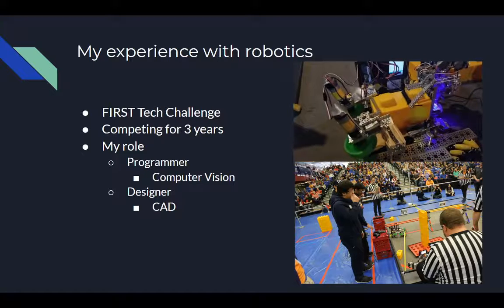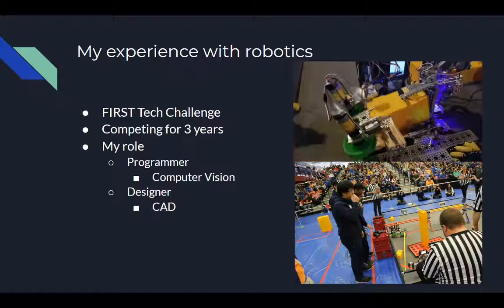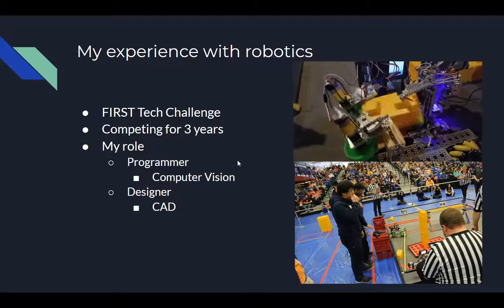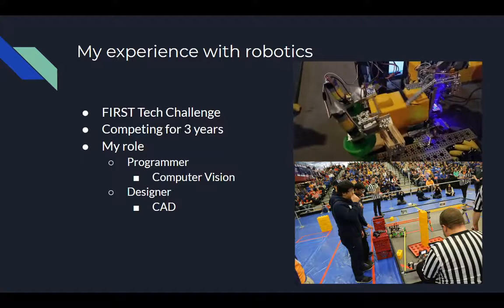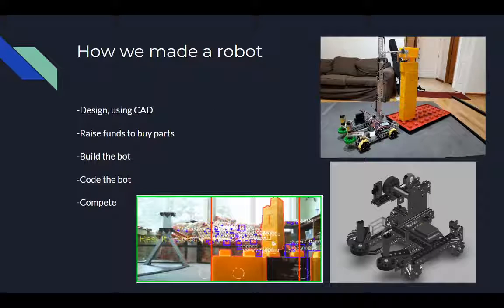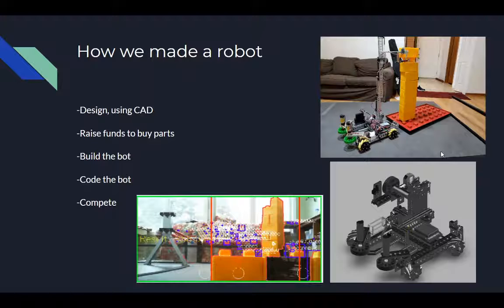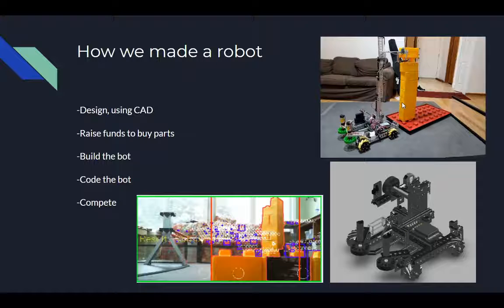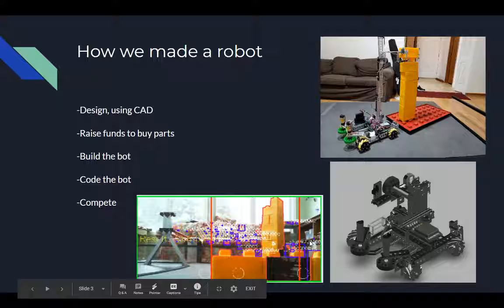Robotics Lecture #1 - My experience in robotics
This video will talk about my time in robotics. Starting in the next lecture, we will be using Karel J Robot to explore some basic principles, and then we will move onto more complex concepts in my 3d Robot simulator.